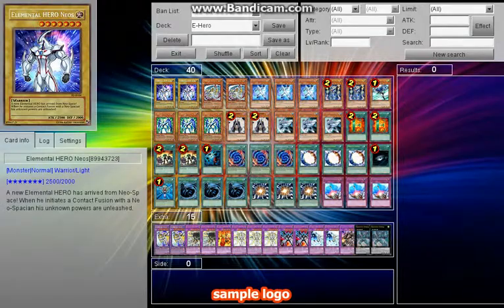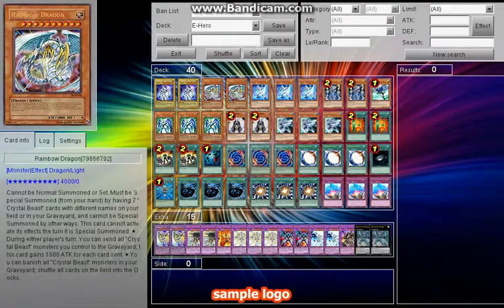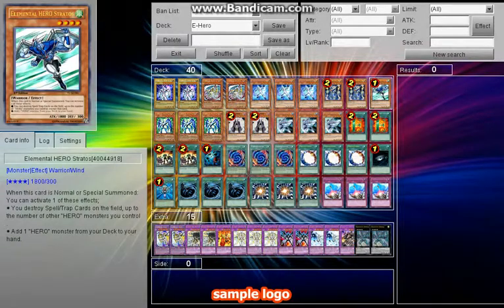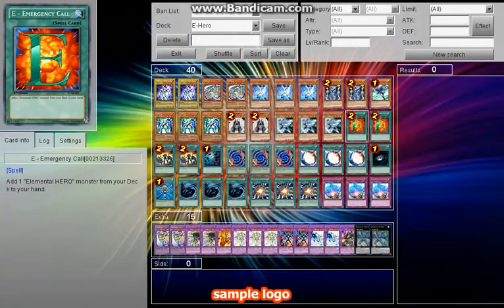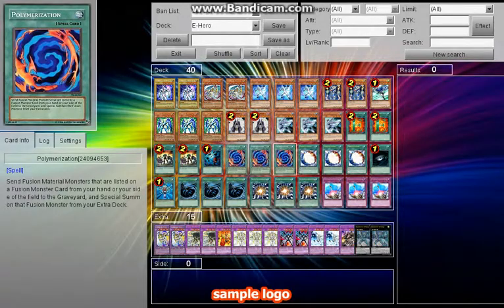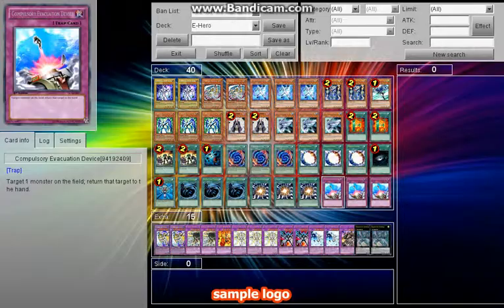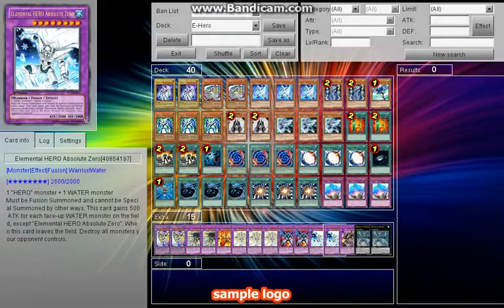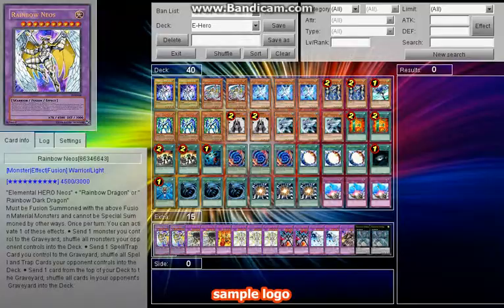Yu-Gi-Oh DevPro: Claydragon29 - E Hero Deck Review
My review of the E-Hero deck I made. Overall rating: 6.5/10.